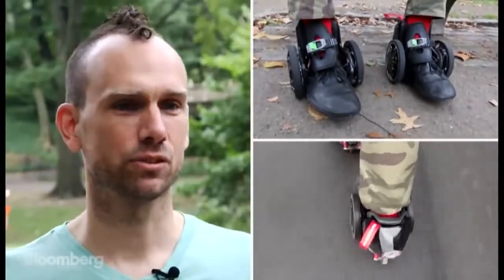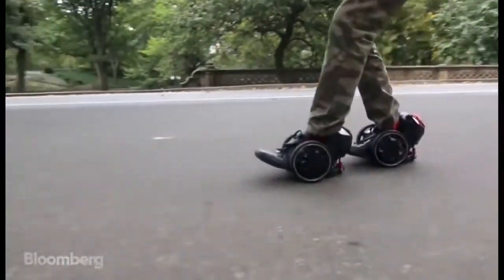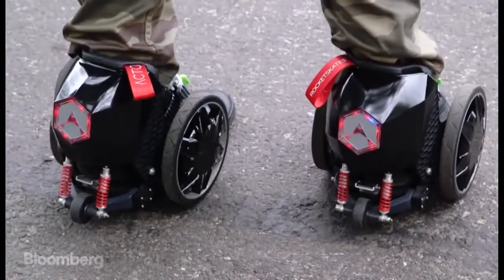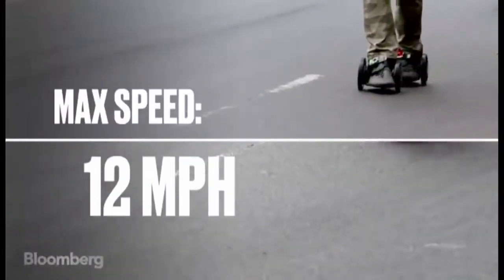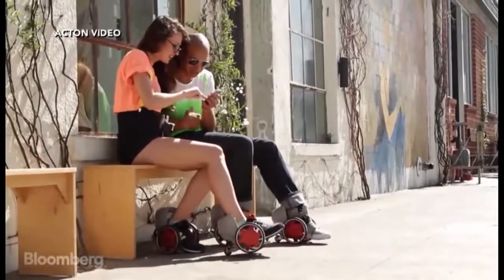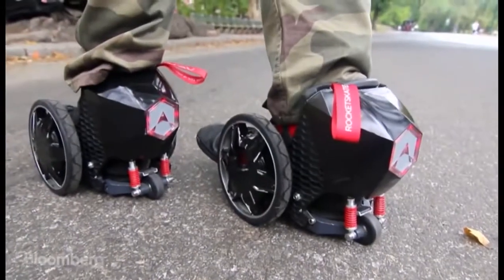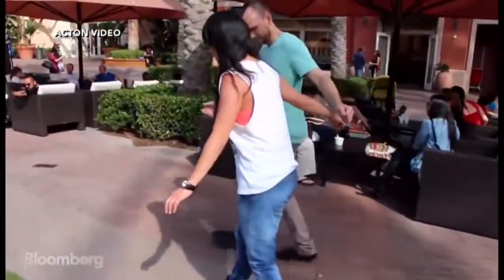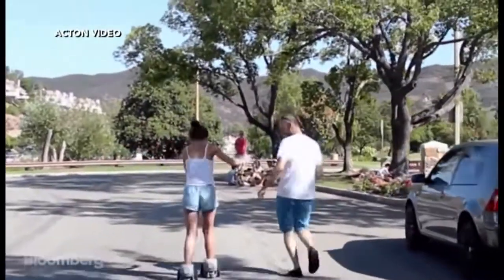ELECTRIC ROCKETS SHOES